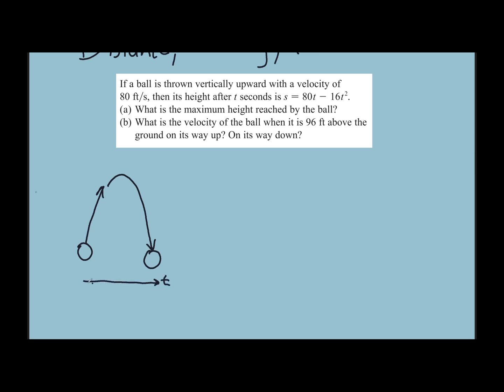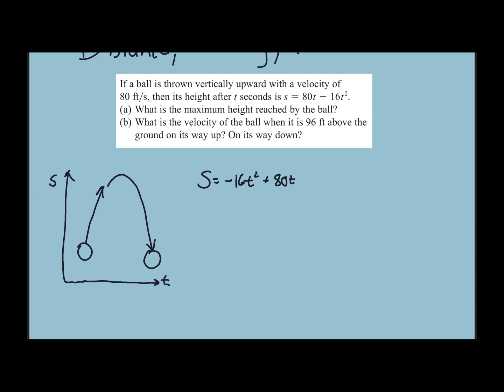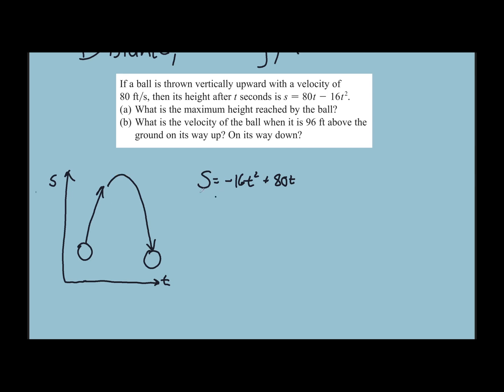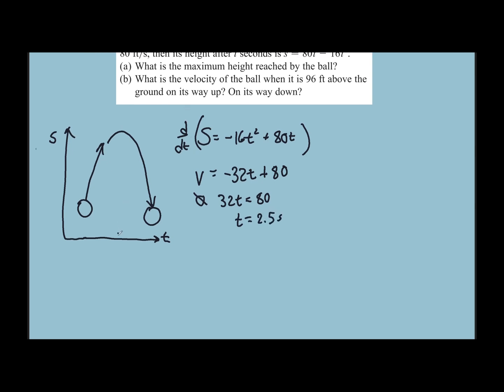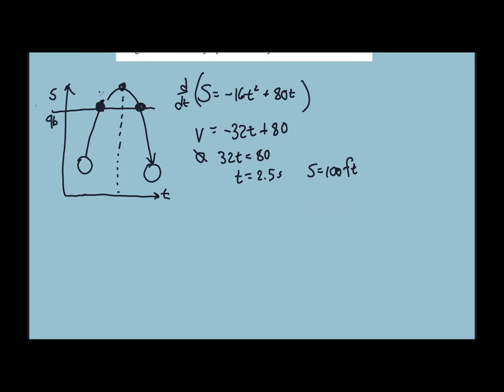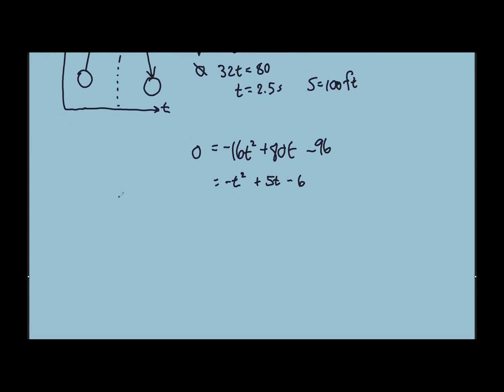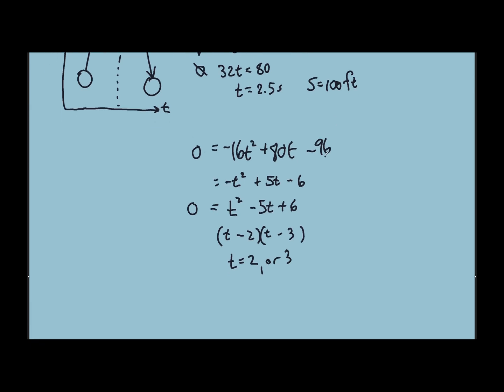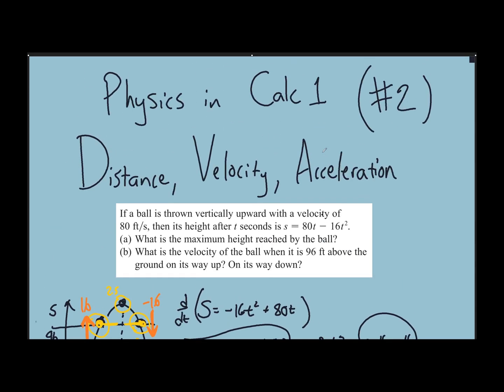Calculus Physics Problems : Distance, Velocity, Acceleration (#2)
A classic "throw a ball in the air" problem to use as an example that teaches derivatives' use in determining height and velocity

"The height (in meters) of a projectile shot vertically upward
from a point above ground level with an initial velocity of after seconds"